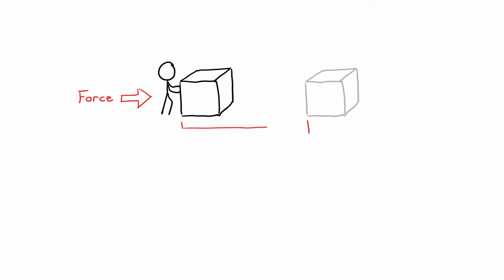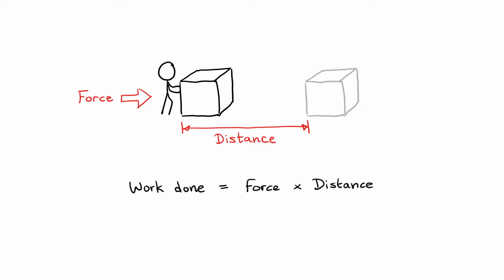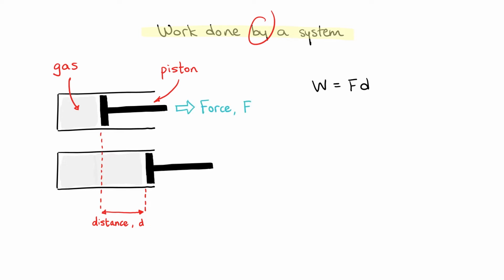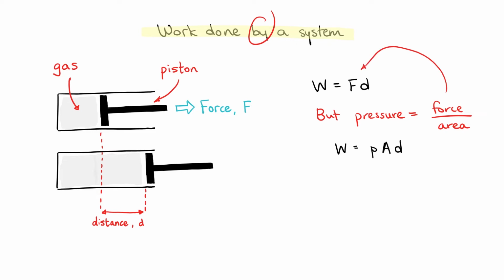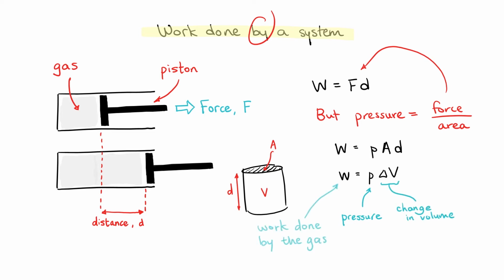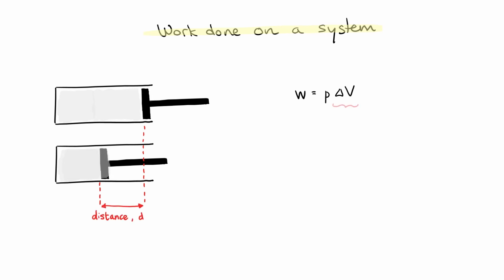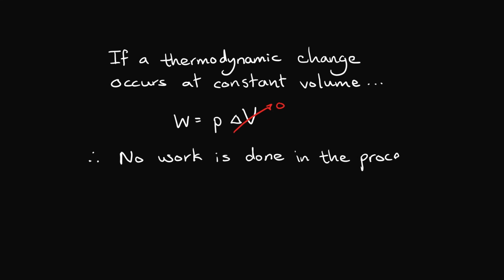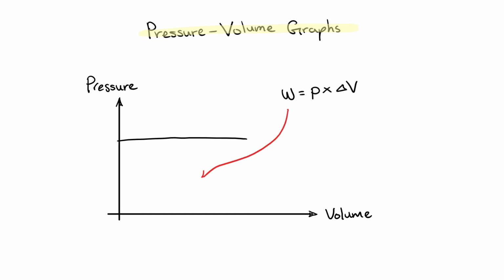Work Done By A Gas - Thermal Physics (Lesson 7)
Lesson 7
In this video, we look at how work can be done by or on a gas. As a gas expands, work is done BY the gas. If it contracts, work is done ON the gas. The equation for the work done of an ideal gas is related to its pressure and its change in volume:

Lesson 6
Use the kinetic energy equation of an ideal gas to derive the internal energy equation:

Lesson 5
Derivation of the two versions of the mean kinetic energy equation of gas molecules:
KE=3/2NkT

Lesson 4
Using kinetic theory of gas to derive the equation of gas pressure:

Lesson 3
Two versions of the empirical ideal gas equation:
pV = nRT